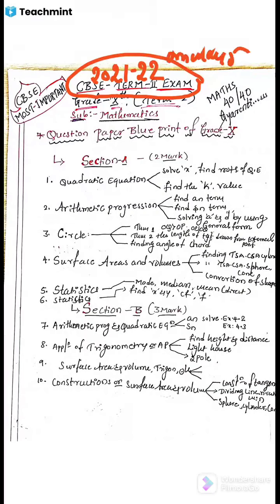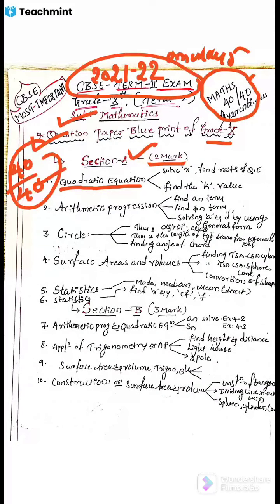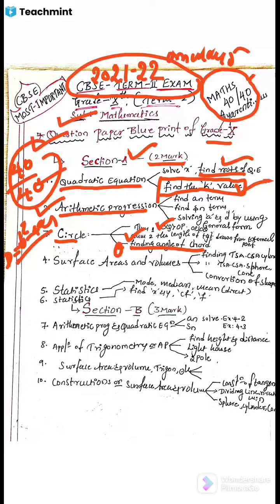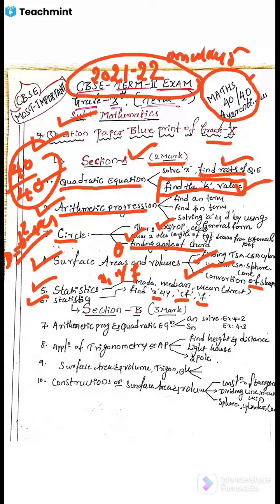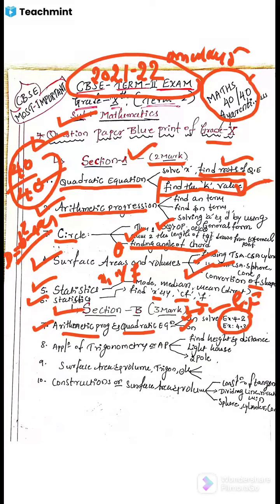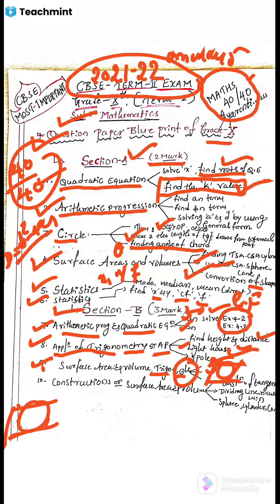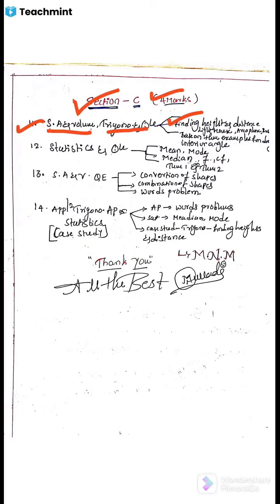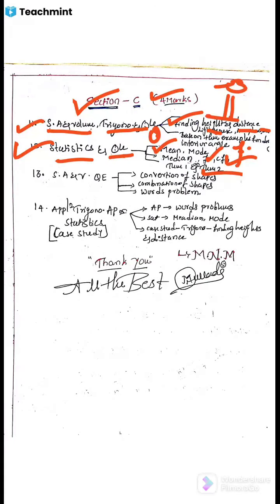IMP IMP TOWARDS on may 5th Mathematics exam and question paper blue print by comparing 20 sample pep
Mathematics subject teacher